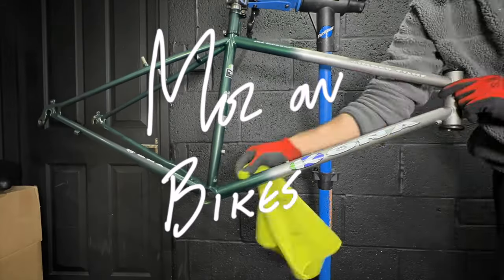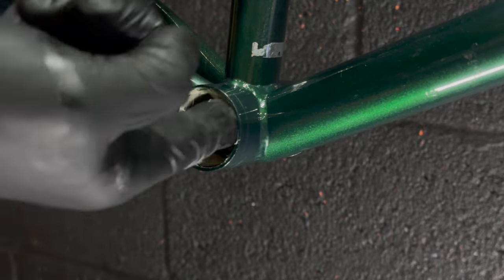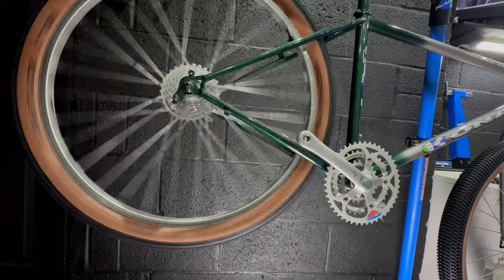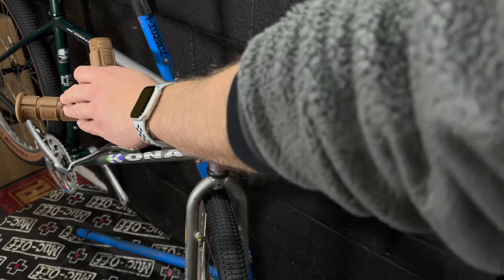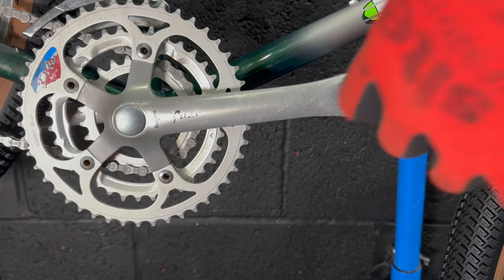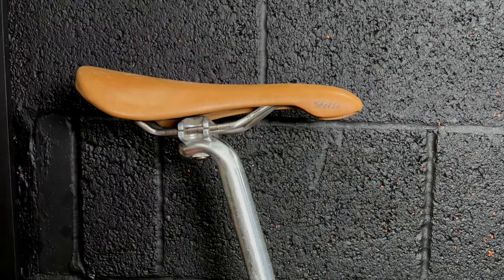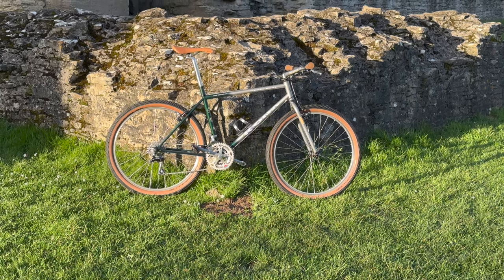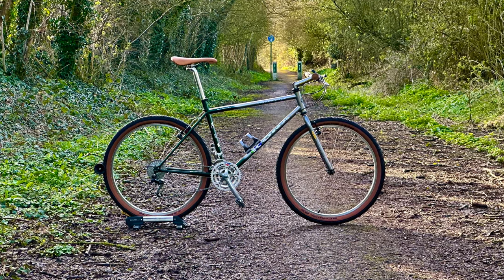1993 Kona Cinder Cone Restroation Part3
In this video, after tearing that bike down into its parts and inspecting them in part1 and restoring the frame and components in part2, in this instalment of the 1993 kona Cinder Cone restoration we assemble the bike with a few vintage upgrades. mtb bike cycling 90s retro mountainbike konabikes #1993